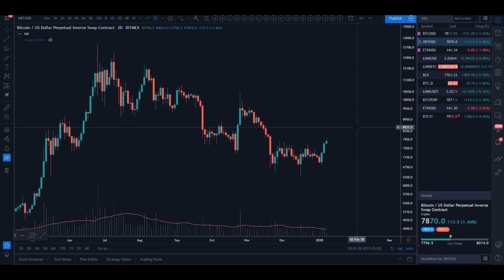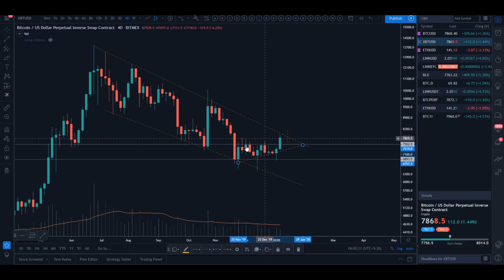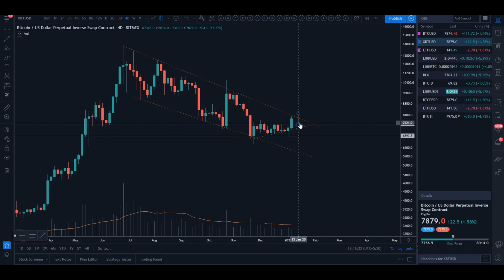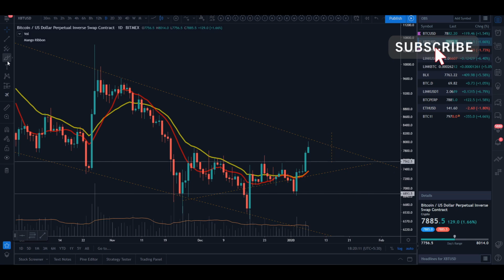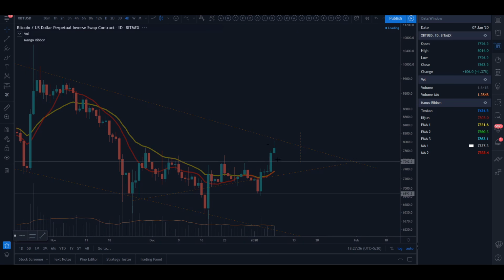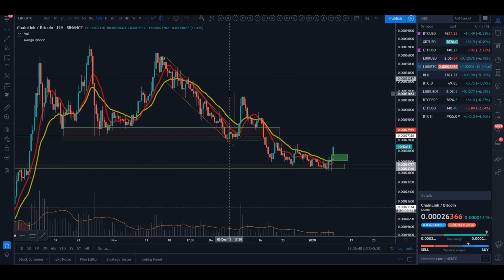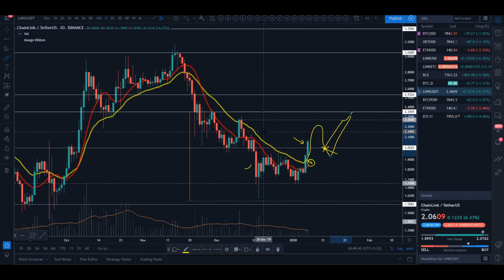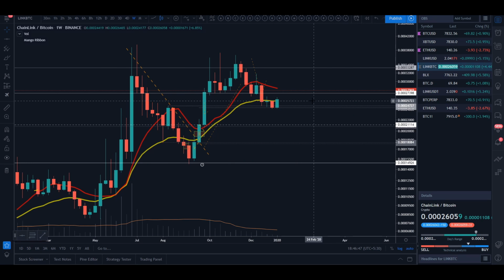Bitcoin Prediction & Analysis Today | ChainLink TARGETS & UPDATE | Is LINK PUMPING? | Jan 2020 🏮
October 2019 Bitcoin Price Prediction Analysis | BTC Forecast